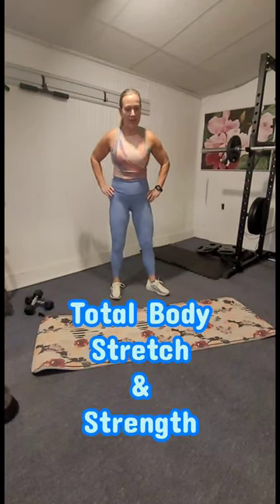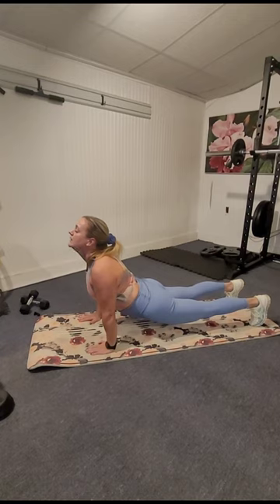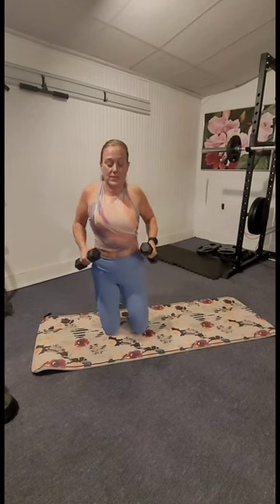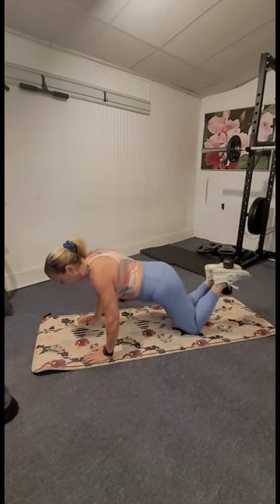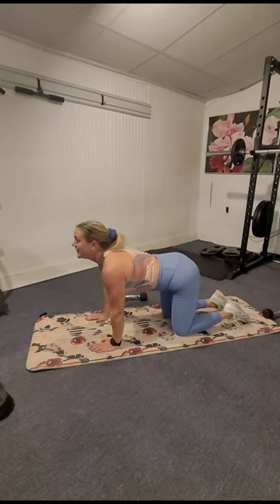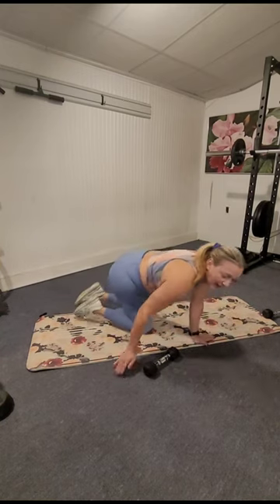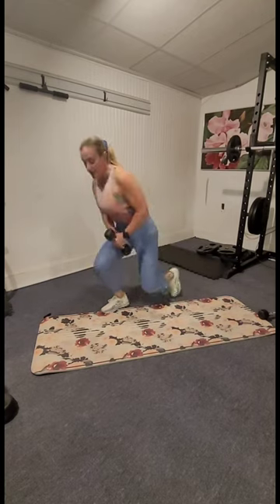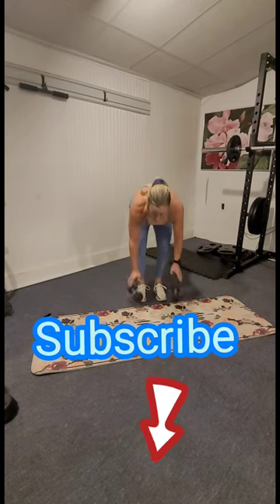Quick Workouts | Total Body Stretch & Strength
A quick workout designed to touch all of the muscle groups and leave you feeling ready for your day! Breath, stretch, strengthen, and tone while releasing stress and tension. FIT it In and you won't regret it!